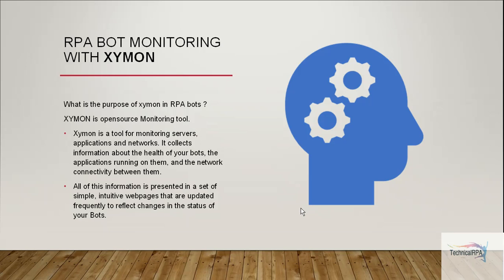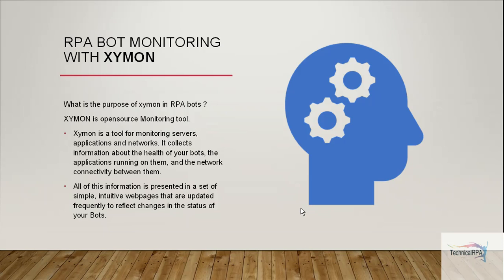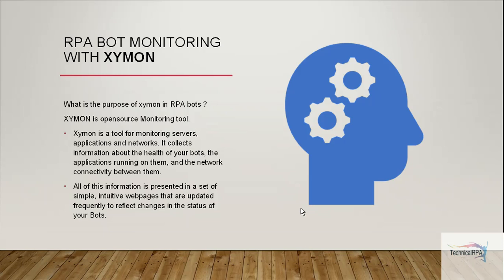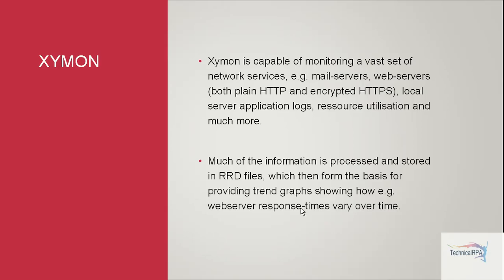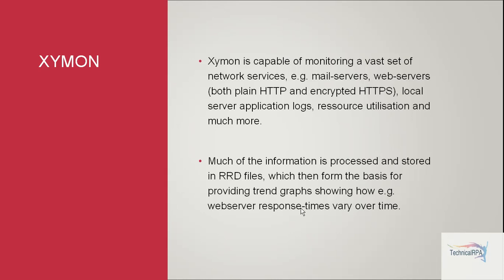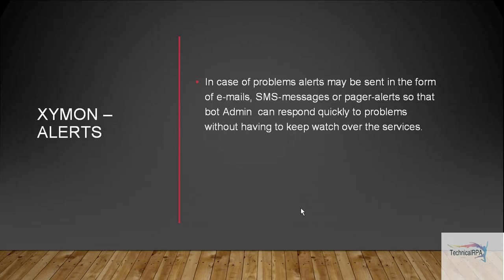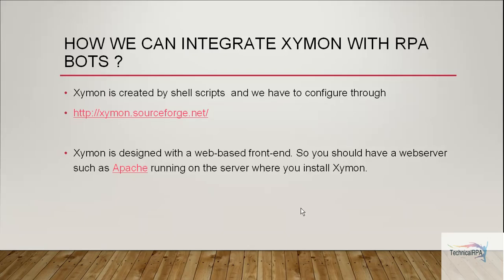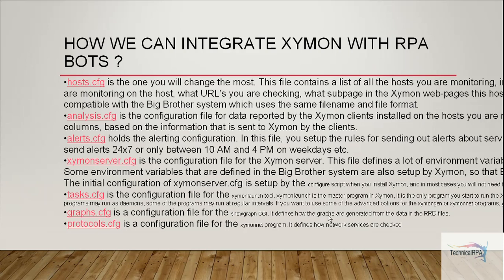RPA- Bot Health Monitoring with XYMON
RPA bot Status Monitor